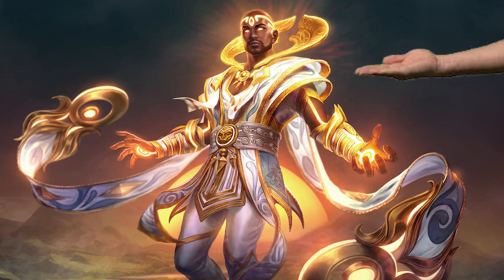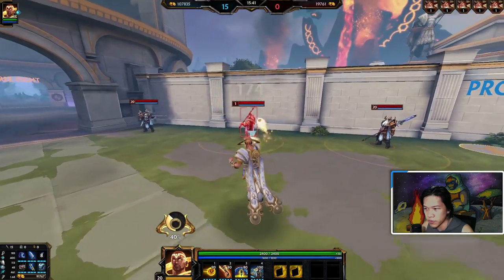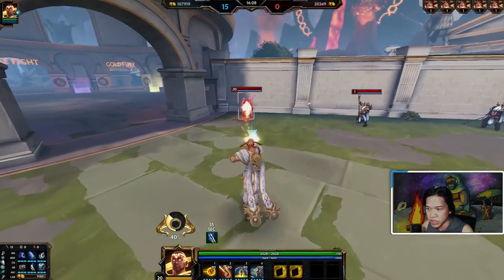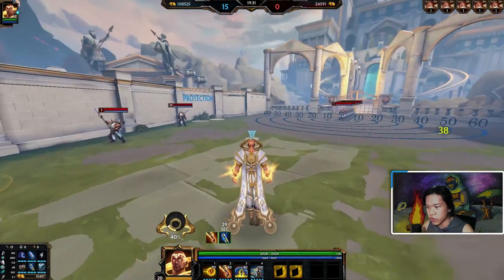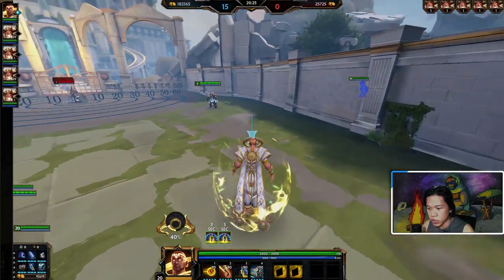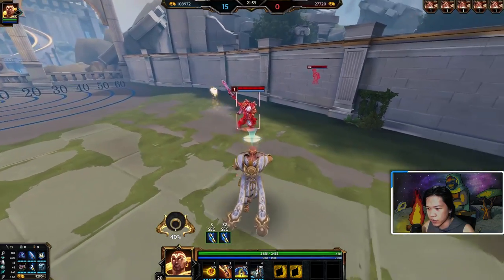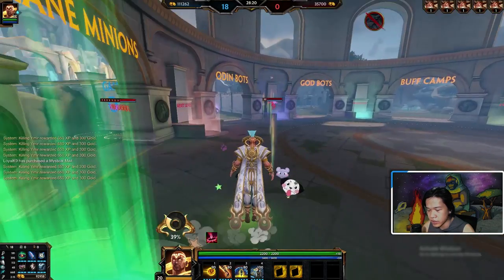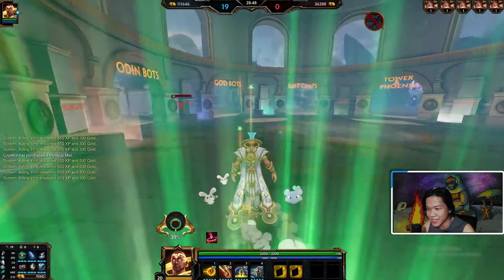OLORUN Overview & Theorycraft - Builds & Gameplay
Here's a small overview of the God Olorun, He's has some great mechanics and gameplay that i'm sure will be super fun! Hope you guys enjoy! ill upload gameplay as soon as he's available in the game.!